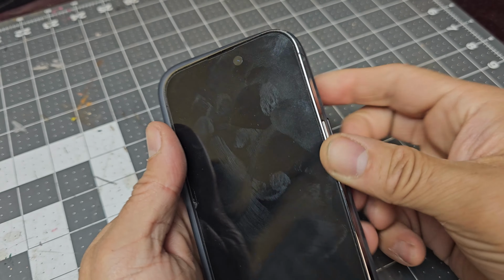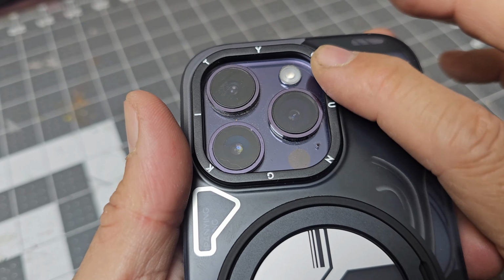Cyberpunk 360 Spin Magnetic Stand Case